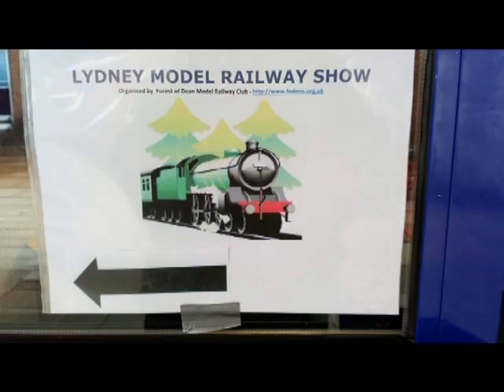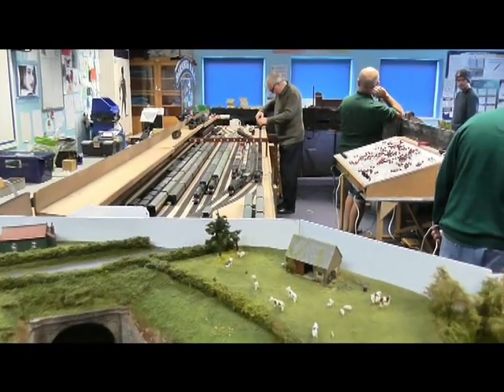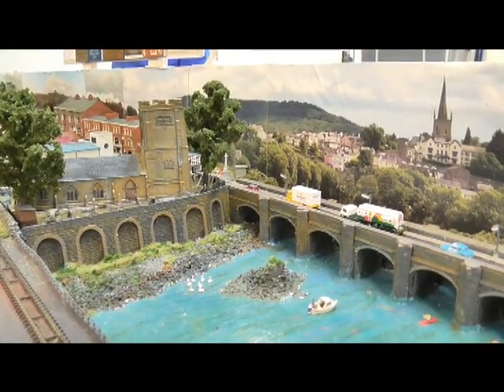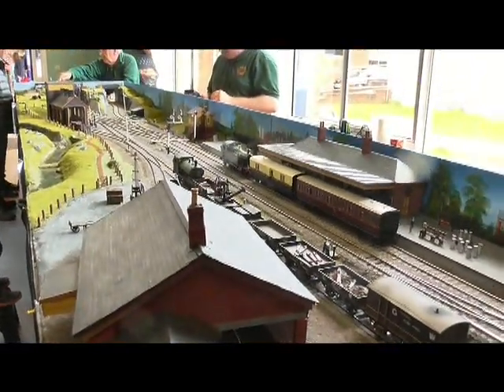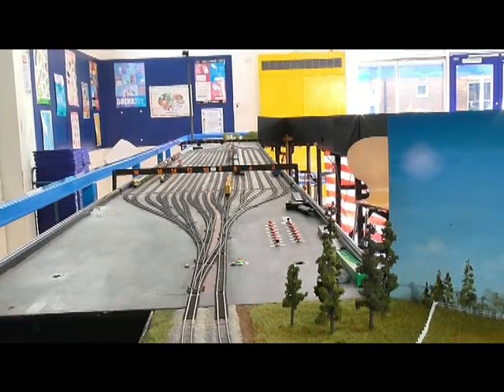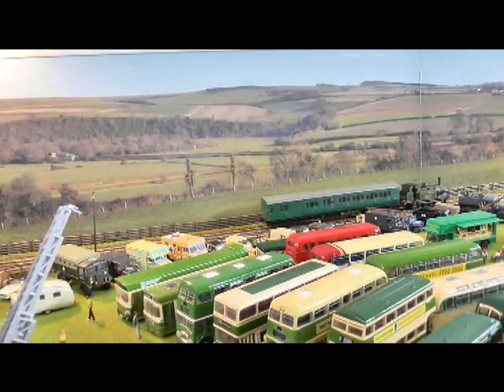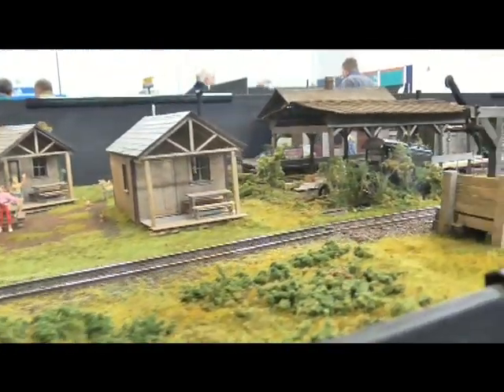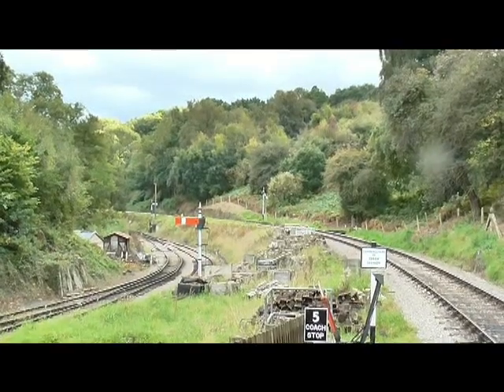Lydney Model Railway Show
A Day at a Model Railway Exhibition